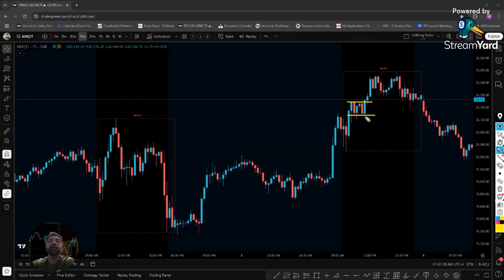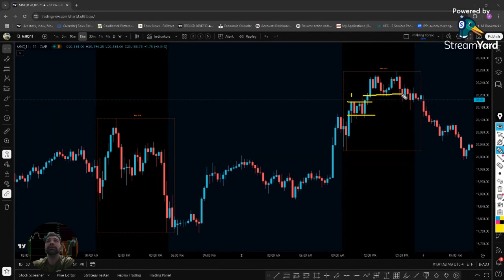"How Institutions Create Liquidity Traps and Trick Retail Traders | Market Manipulation Explained"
Ever wondered how big institutions seem to always be one step ahead in the markets? In this video, we break down the tactics smart money uses to generate liquidity, trap retail traders, and drive prices in the opposite direction of what most expect.